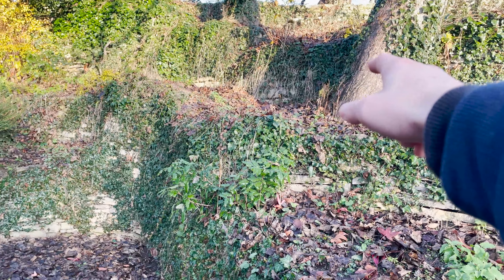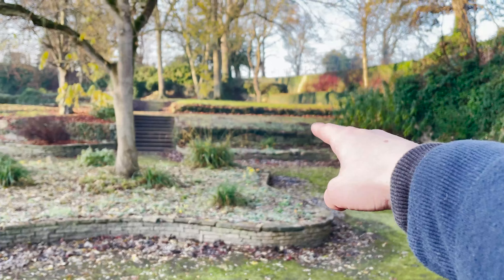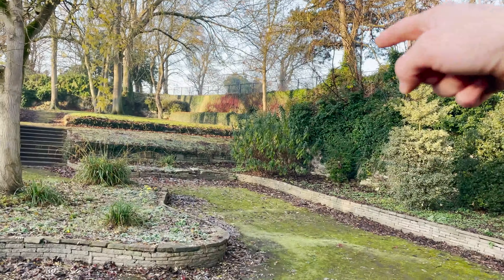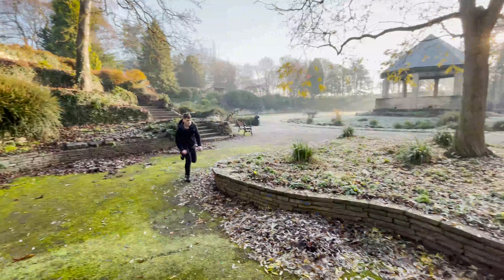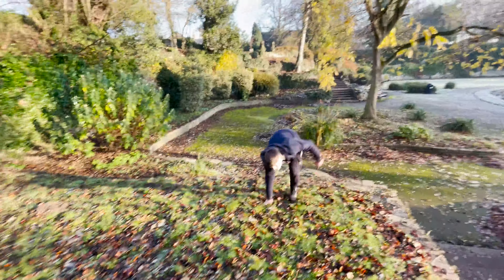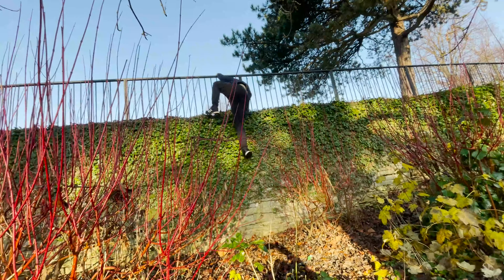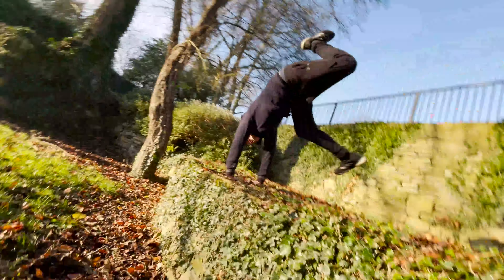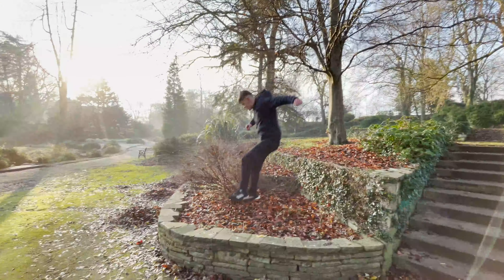Chill session of PARKOUR in the park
♫ Support Sweepz ♫